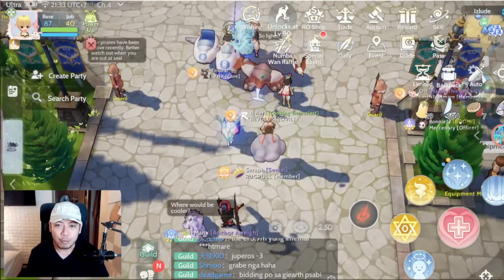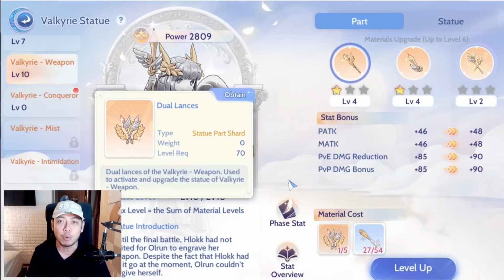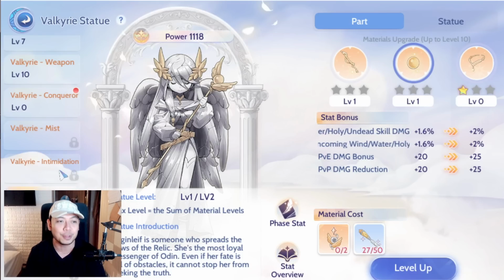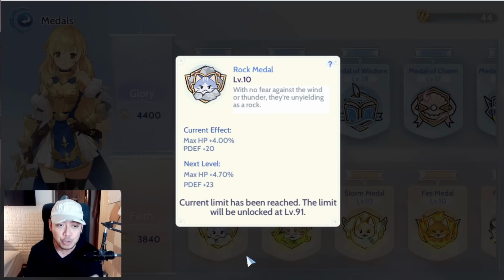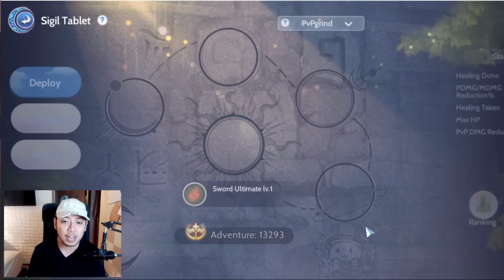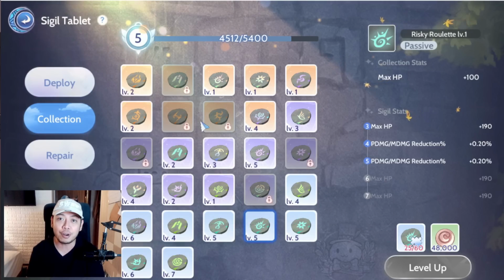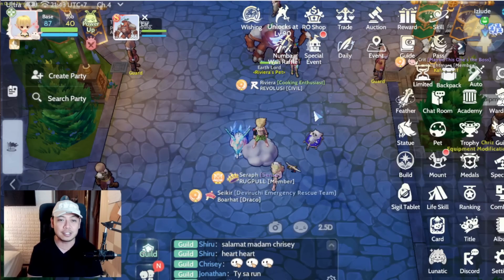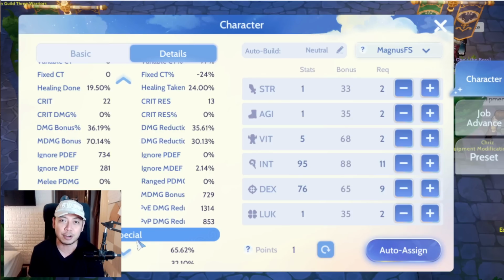300K DIVINE POWER AT LAST!! - RAGNAROK ORIGIN